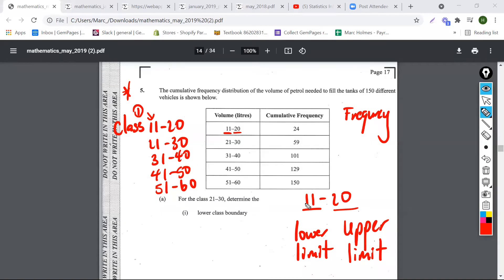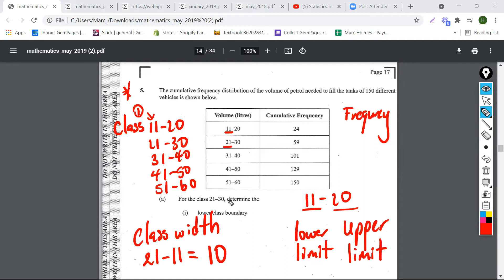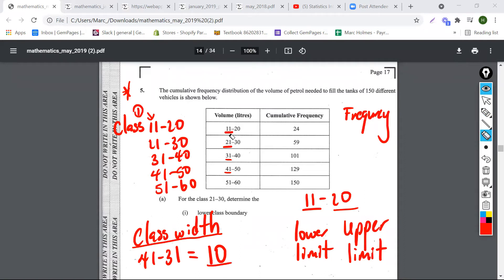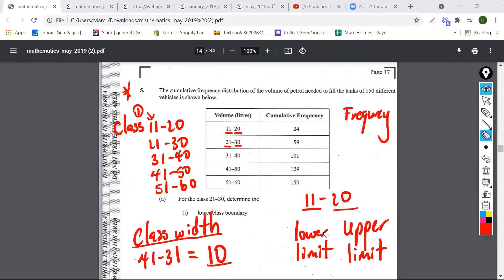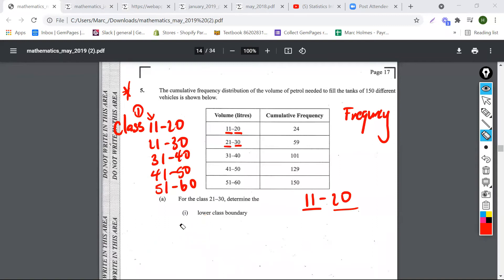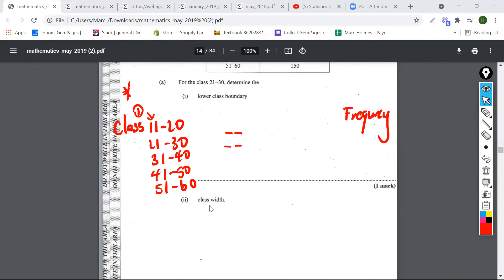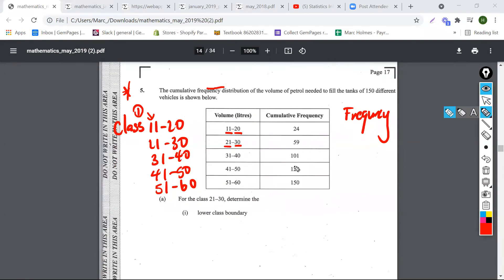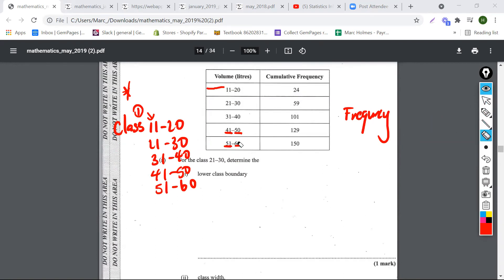How To Find The Class Width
How To Find The Class Width - Exam Tips

Tip for #5 Statistics question in CXC Examination